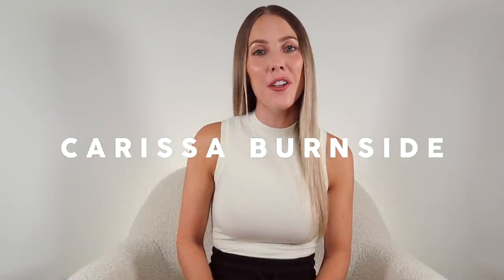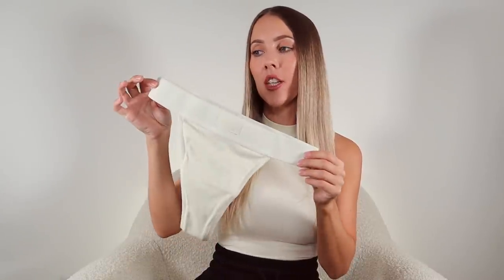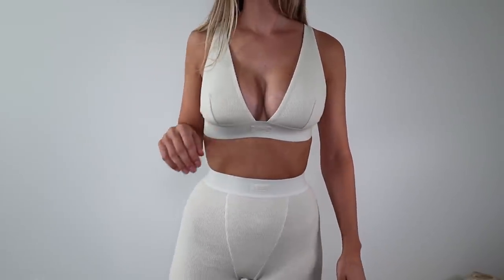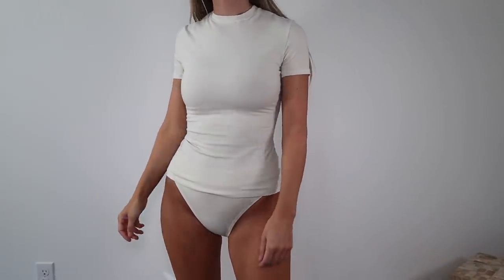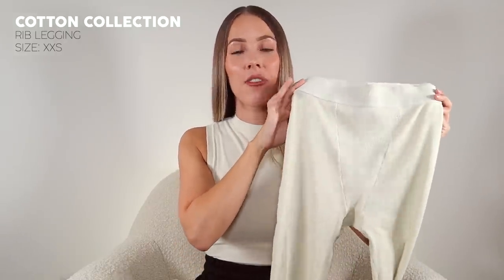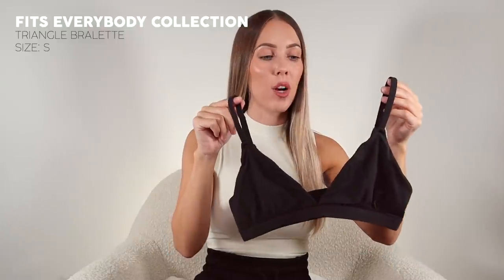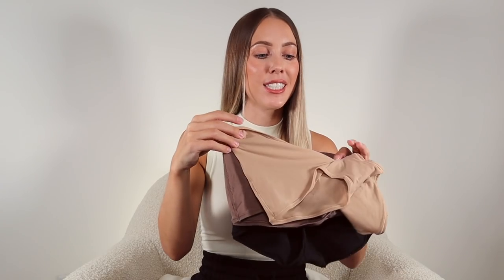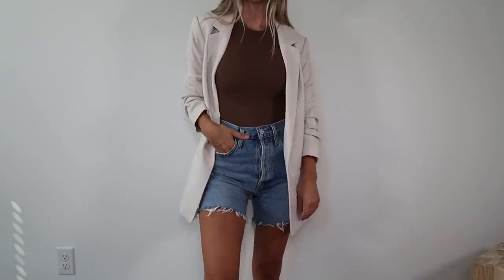SKIMS COLLECTION & TRY-ON REVIEW | Cotton & Fits Everybody Collections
Hey babes! In today’s video I’m sharing with you my entire Cotton & Fits Everybody Collections from Skims (22 different styles!). Skims is hands down one of my favorite brands; not only for all my undergarments, but for wardrobe essentials as well. They make my favorite t-shirts and tank tops! In this video I go in depth on each piece, sizing, how to wash, and how to style. You know I always got you covered. I hope you guys love!

xx, Carissa

Height: 5'1"
Waist: 23.5in
Hips 34.5in
Cup: 32D
Tops: XS
Jeans: 24/00

COTTON COLLECTION
Dipped thong (size: XS; colors shown: bone, mineral, kyanite, soot, iris mica, heather light grey, deep sea, and garnet)

Rib thong (size: XXS; bone)

Cheeky tanga (size: XS; colors shown: bone, light heather grey, black, mineral, garnet, deep sea)

Boy short (size: XS; soot)

Rib plunge bralette (size: S; bone)

Triangle bralette (size: S; bone)

Underwire bra (size: 32D; colors shown: bone, mineral)

T-shirt bodysuit (size: XS; colors shown: bone, soot)

T-shirt (size: XS; colors shown: bone, soot, garnet, heather light grey)

Long sleeve t-shirt (size: XS)

Mock neck tank (size: XS; colors shown: bone, mineral, soot, garnet, light heather grey, deep sea)

Rib tank (size: XS; colors shown: bone, mineral, kyanite, soot, light heather grey)

Rib boxer (size: XXS; soot)

Rib legging (size: XXS; bone)

FITS EVERYBODY COLLECTION
Scoop neck bralette (size: S; colors shown: clay, ochre, sienna, umber, cocoa, onyx, juniper)

Triangle bralette (size: S; colors shown: onyx)

Unlined underwire bra (size: 32D; colors shown: juniper)

T-shirt bra (size: 32D; colors shown: umber)

Dipped thong (size: XXS; colors shown: juniper, umber, ochre, onxy)

Boy short (size: XXS; colors shown: ochre, umber, onyx)

Slip Dress (size: XS; colors shown: onyx)

Square neck bodysuit (size: XS; color shown: sienna)

High neck bodysuit (size: XS; color shown: oxide)